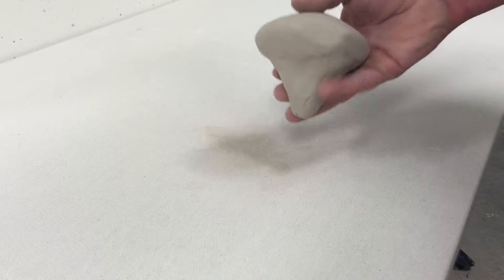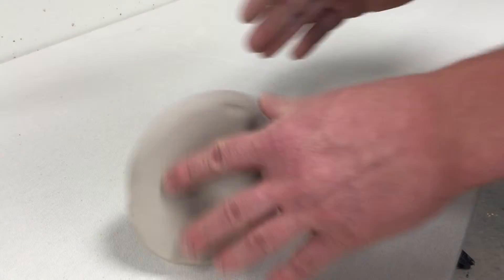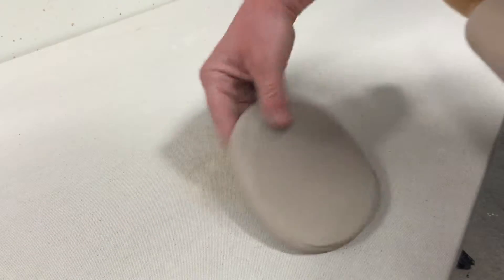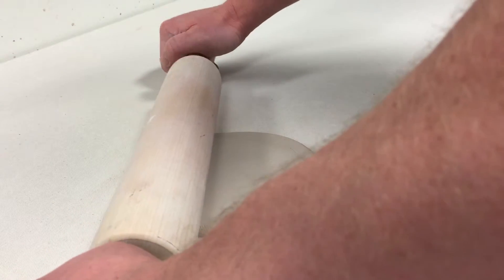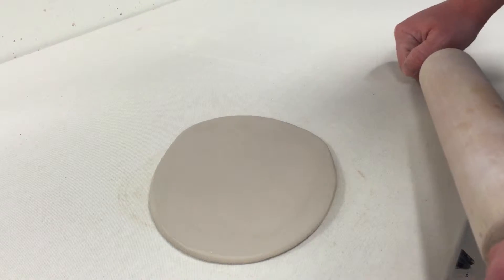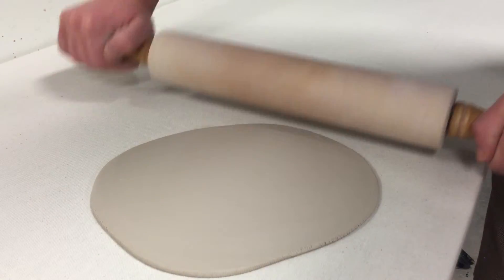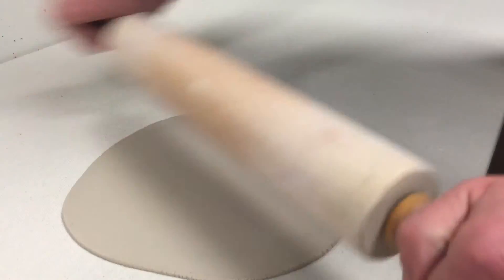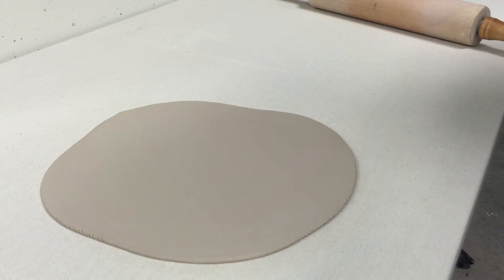duke arts annex rolling a clay slab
Mark Kozma demonstrates and explains rolling a clay slab.